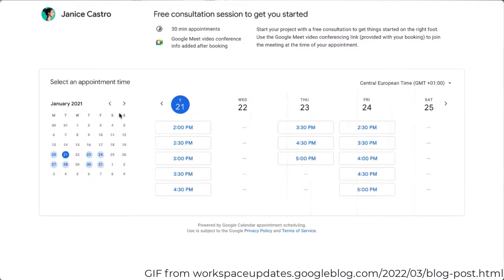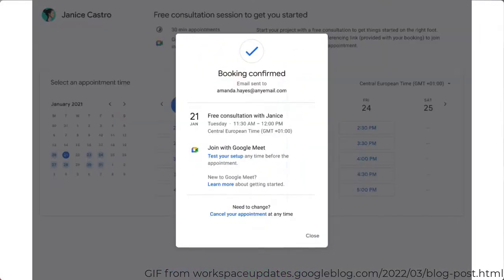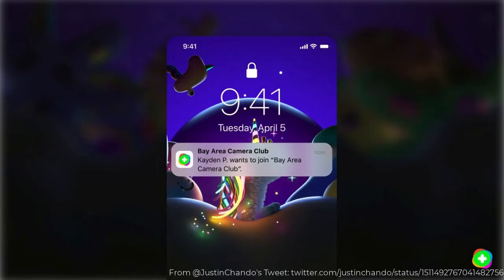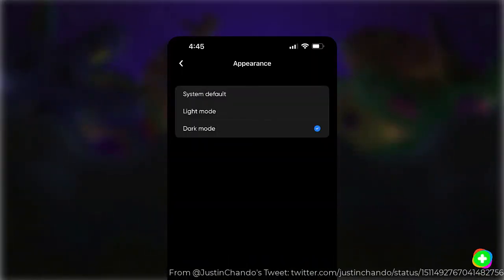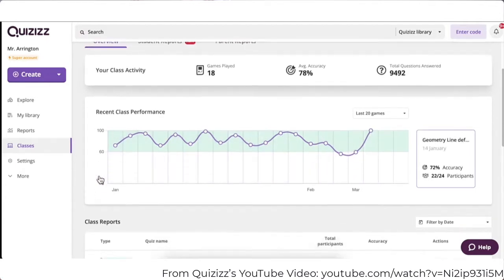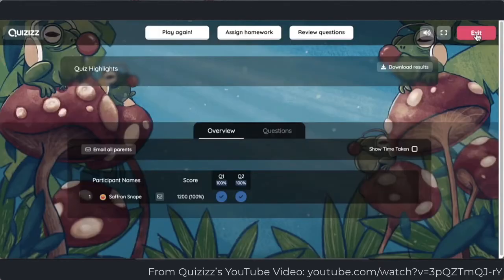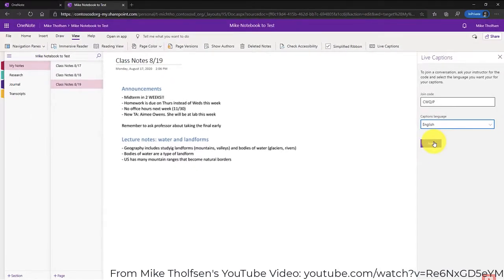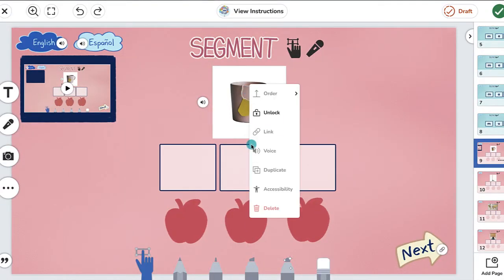004 Google Calendar Booking Pages, Flipgrid + Quizizz Updates, OneNote Translated Live Captions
004 The EdTech News Brief - Google gives us Calendly-like appointment booking pages, Flipgrid adds a bunch of updates to the mobile app, plus lets anyone record videos without needing a topic or a group, and Quizizz adds audio and video responses and other features. Also, Microsoft rolls out OneNote Live Captions with translations to almost all users. Plus, I share some corrections about last week’s Seesaw updates.

HEAR THIS EPISODE AS A PODCAST

TODAY’S CONTENT:

0:00:00 - Intro

0:01:54 - Google Calendar Booking Pages
- “Create externally friendly booking pages with appointment scheduling in Google Calendar”

0:03:56 - Today’s Sponsor - Book Creator - app.bookcreator.com

0:05:18 - Flipgrid Mobile Updates

0:07:24 - Quizizz Updates
- “Reports on Longitudinal Growth Graphs – Help Center”
- “Using State Standards on Quizizz”
- “Audio Questions and Audio/Video Responses – Help Center”

0:09:19 - Microsoft OneNote Live Captions + Translations
- “What's New in Microsoft Teams for Education | March 2022”

0:11:11 - Corrections and Clarifications - Seesaw
- “Creative Tools Improvements March 2022 (External)”

0:12:34 - Launch Survey Contest!
 - Listen or Watch to find out how to enter!!

0:14:47 - Dad Joke of the Day
from “115 of The Very Best Dad Jokes And Puns | Fatherly”

Share about The EdTech News Brief in your favorite staff lounge or social media platform!

If you dig the show, head over to Apple Podcasts, Podchaser, or another podcast review platform and review it!

Share about the show with the hashtag TheEdTechNewsBrief!

Follow The EdTech News Brief wherever you listen to audio!

Tune into The EdTech News Brief on YouTube!

FEEDBACK!
You can ask your questions or make comments! Let your voice be heard.